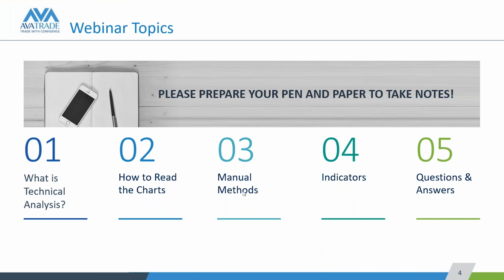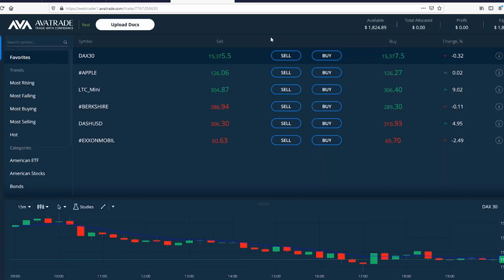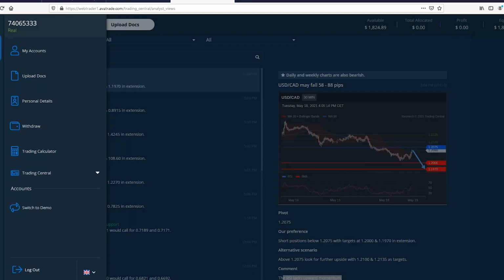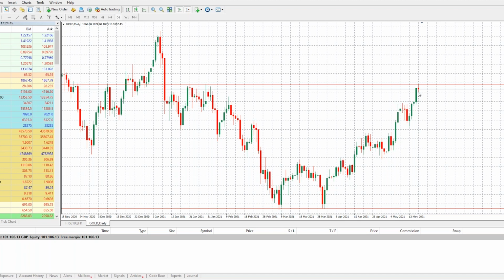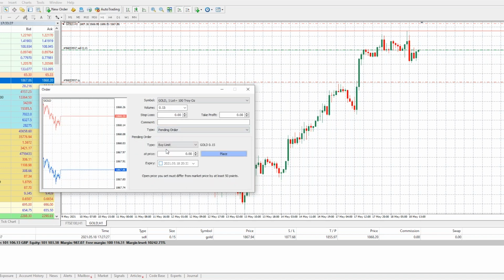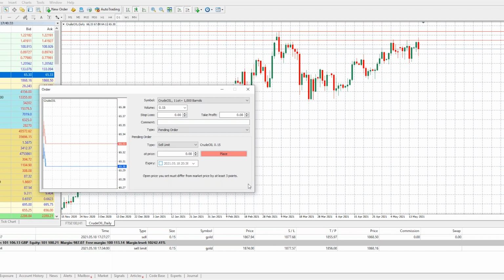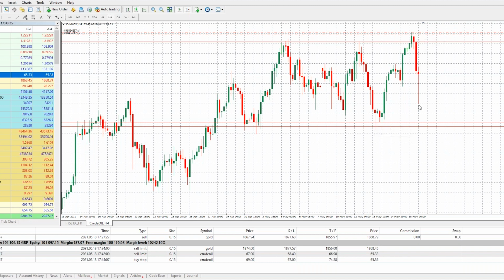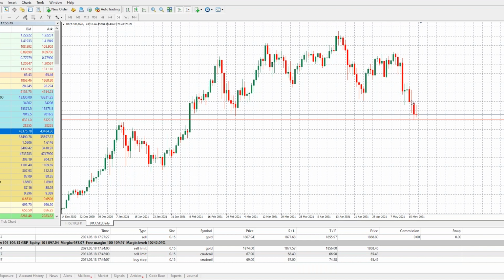18.05.2021 | AvaTrade's Technical Analysis of Live Market Action